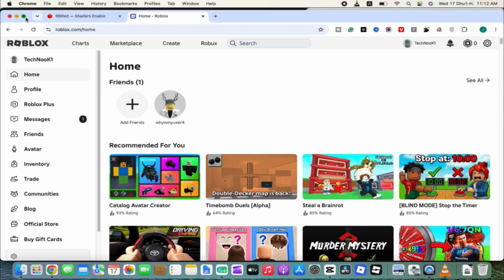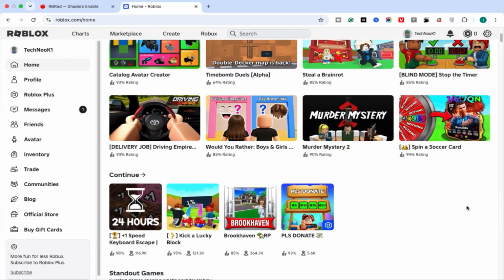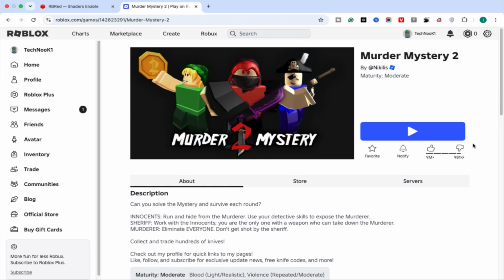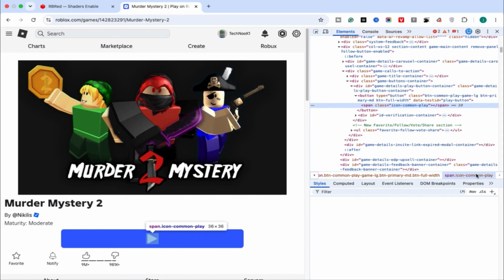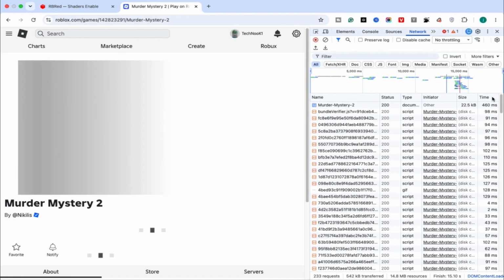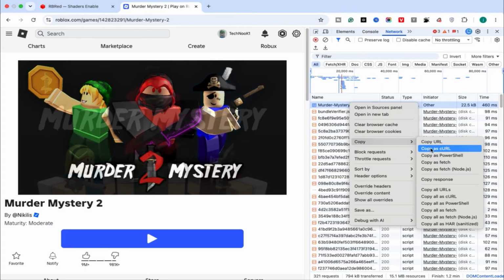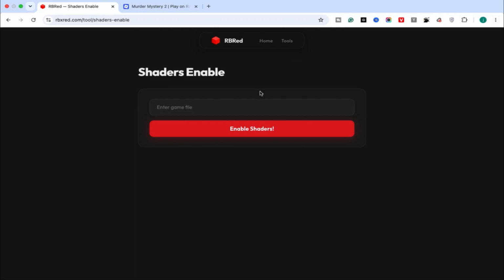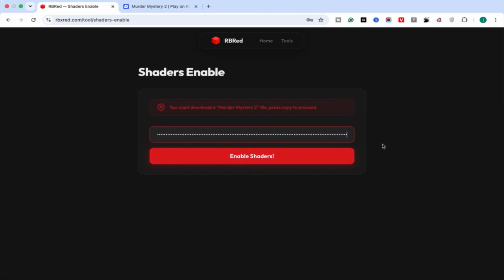How to Enable Shaders in Roblox Sike Roblox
Title: UNREAL GRAPHICS! How to Get Shaders on Roblox (Easy 2026 Guide)
Description
Want how to get shaders on roblox? This guide shows you how to get roblox shaders & how to get shaders in roblox to boost roblox graphics easily. Use roblox shaders to fix how to enable shaders in roblox sike roblox fast!

Are you tired of flat, boring textures while playing your favorite games? In this video, I will show you the exact, updated 2026 step-by-step walkthrough to unlock stunning visuals using a specialized shader tool website. Whether you are playing Murder Mystery 2 or any other experience, this quick method will completely transform your aesthetic.

Don't deal with complicated installations or worry about how to get low ping on roblox while upgrading your look. We use a simple browser-based injection method to copy the required network strings and apply beautiful shading adjustments effortlessly. Follow along and take your setup to the next level!

Chapters:
00:00 How to Enable Shaders in Roblox Sike Roblox Intro
00:12 Navigating the Roblox Game Page & Inspect Element Trap
00:25 Accessing the Network Tab and Refreshing Data
00:36 Copying PowerShell Logs from Developer Tools
00:49 Pasting Data into the Shader Tool Website
01:00 Activating Roblox Shaders & Final Steps

Why You Should Watch:

Learn the secret to modern roblox reshade aesthetics without dropping frames.

Simple steps to find the exact network settings required by the tool.

Compatible alternative to roshade roblox, reshade roblox, and bloxstrap shaders.

Discover how to visually upgrade your game safely in under 2 minutes.

how to get low ping on roblox

how to get shaders on roblox

shaders roblox

roblox shaders

roblox shaders download

how to get roblox shaders

how to get shaders in roblox

roblox shader

reshade roblox

shader roblox

roshade roblox

bloxstrap shaders

roblox graphics

shaders for roblox

roblox rtx

roblox shaders amd

roblox reshade